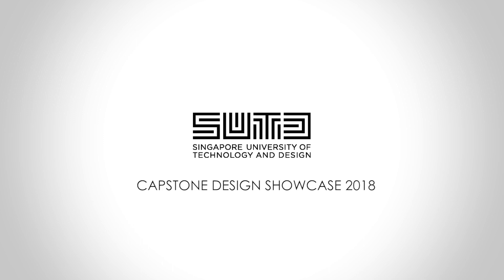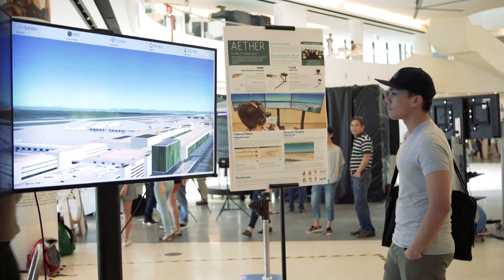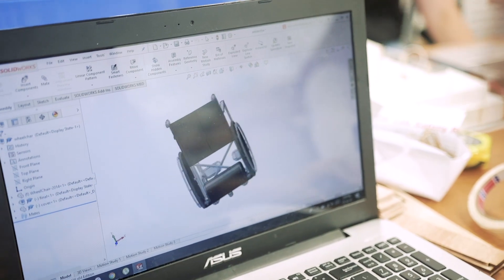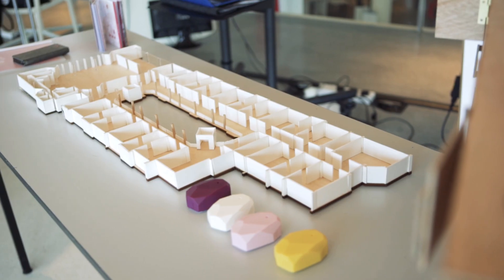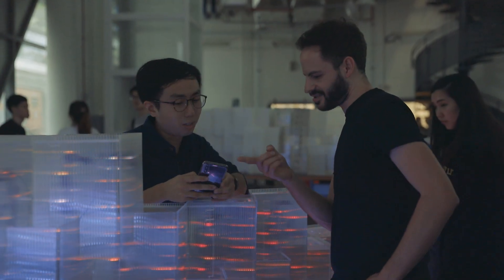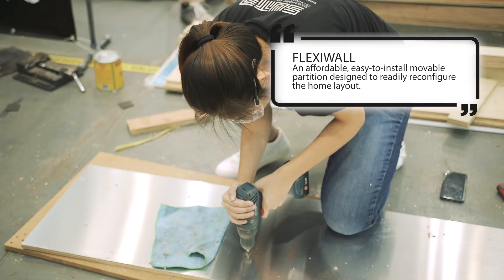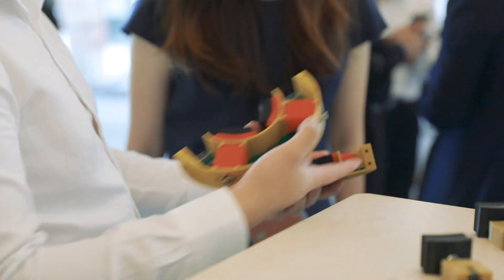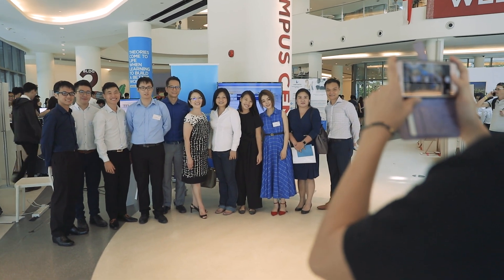SUTD Capstone Design Showcase 2018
In an SUTD Capstone project, engineering and architectural students from different pillars work together in design teams to contribute their respective expertise and skills to solve real-world challenges from industry partners.

These industry-based projects will also provide them with a realistic design situation where projects usually span multiple disciplines and require team-based efforts to create a technology and design solution.